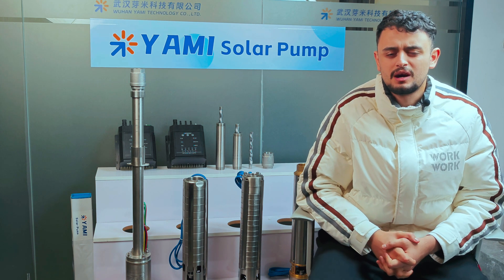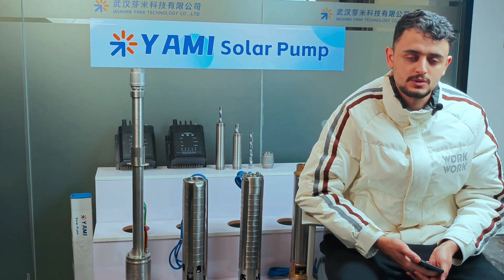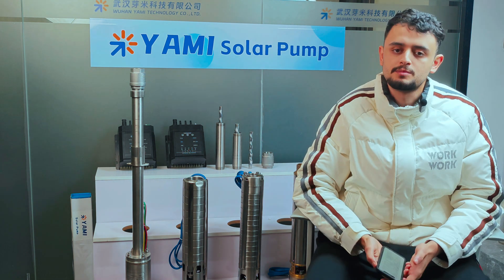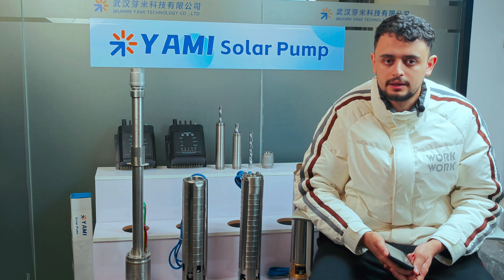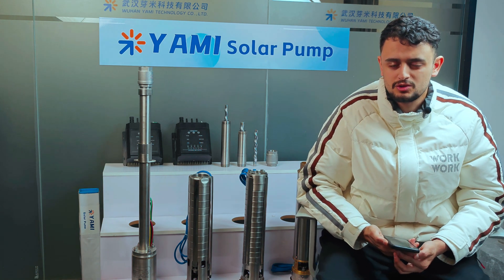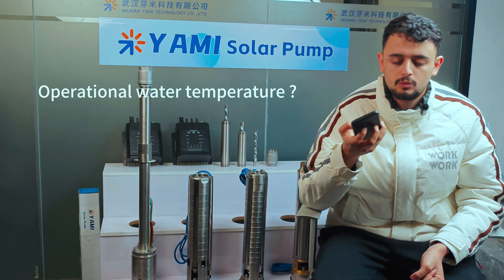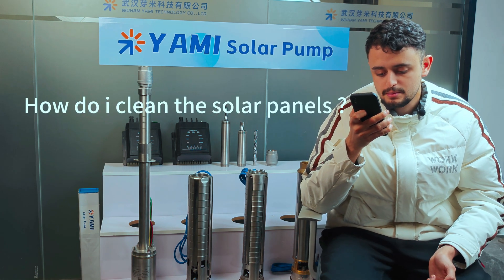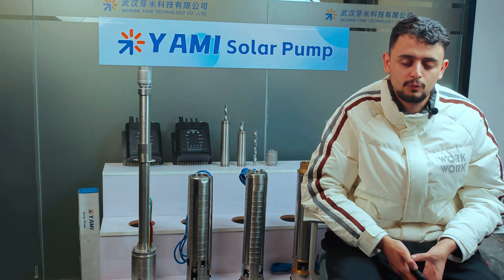Answering your common questions | Q&A Episode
In this Q&A video , one of our Senior Pump Specialists, answers the question If you're considering using a solar pump for your well or other water pumping needs, this is a must-watch! we discuss a lot of questions that we occasionally receive .